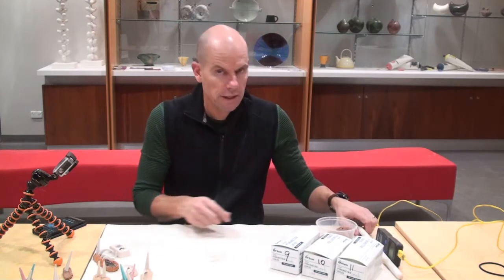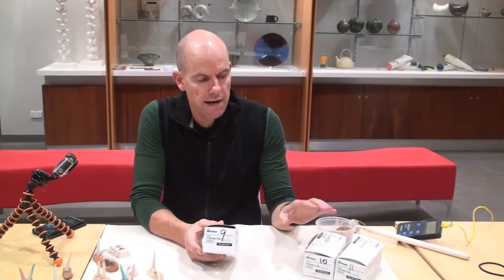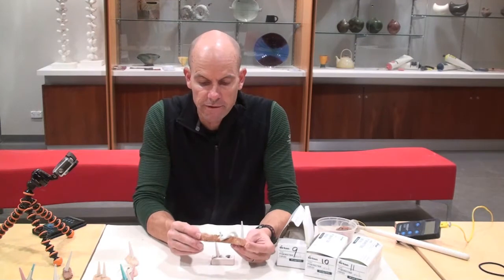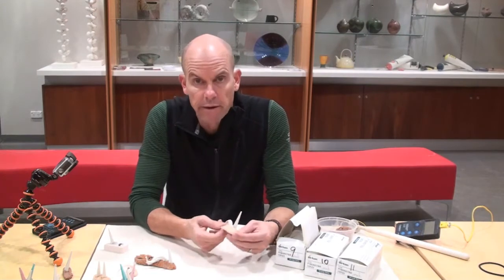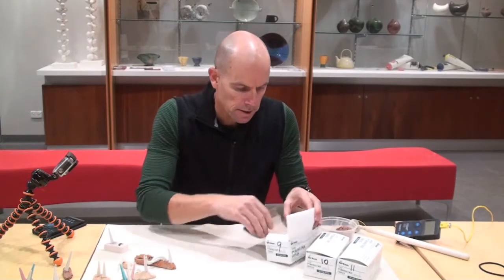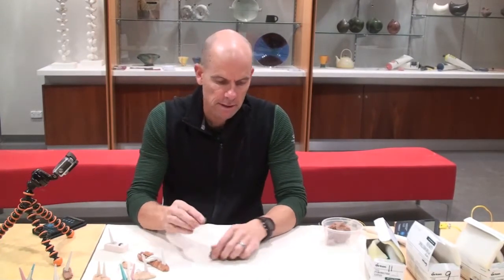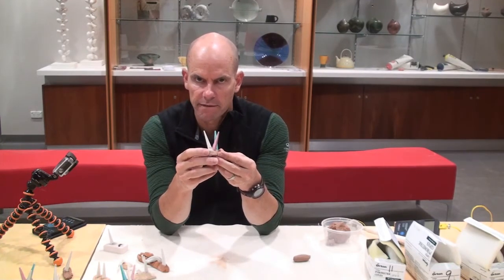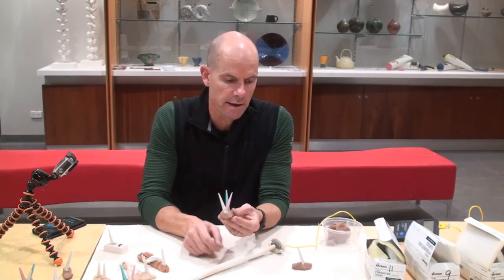Setting Orton Pyrometric cones using fireclay rather than cone plaques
A guide to placing Pyrometric cones correctly without needing to use cone plaques.